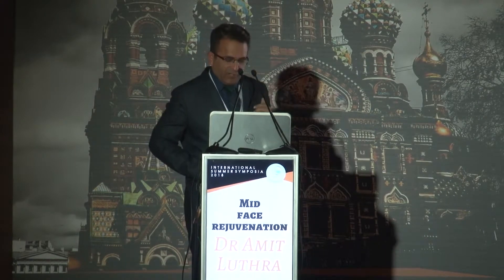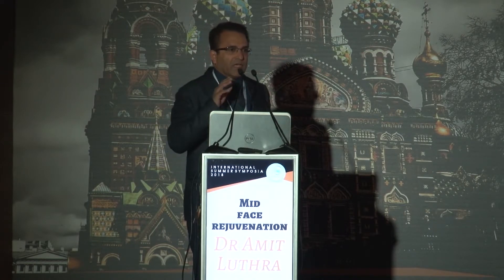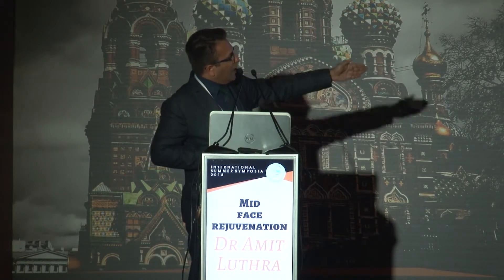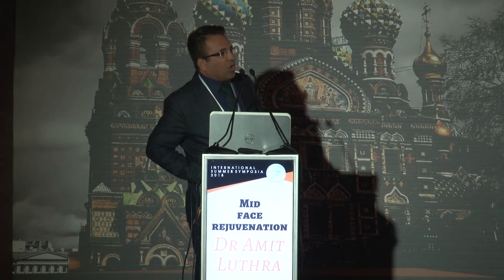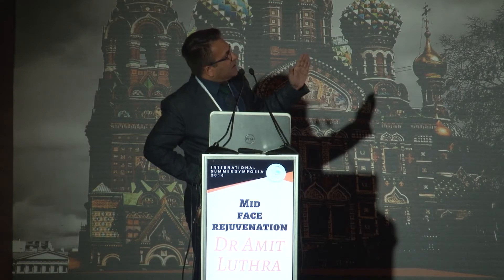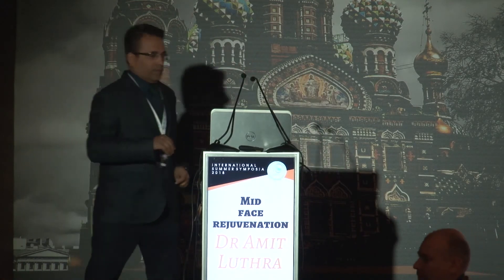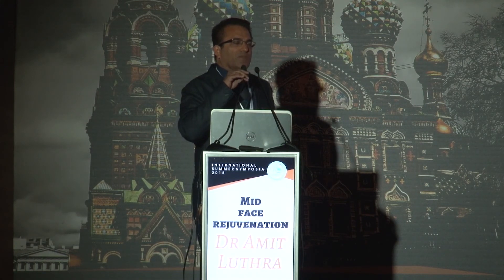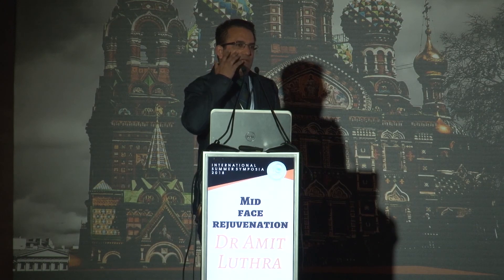Mid face Rejuvenation - Dr Amit Luthra